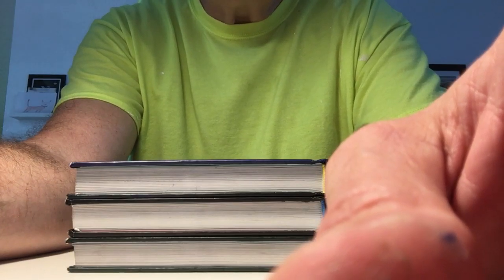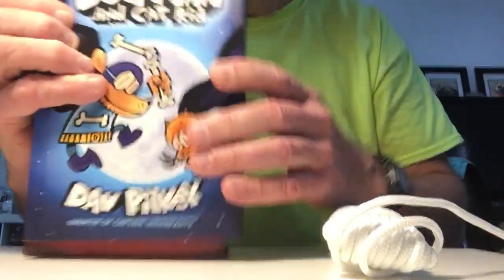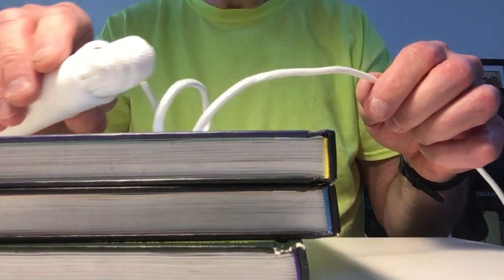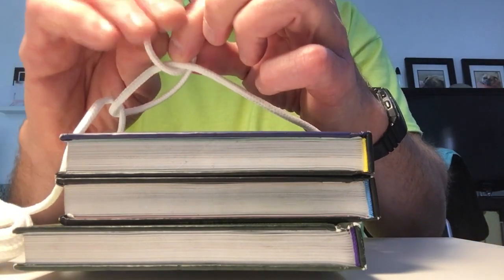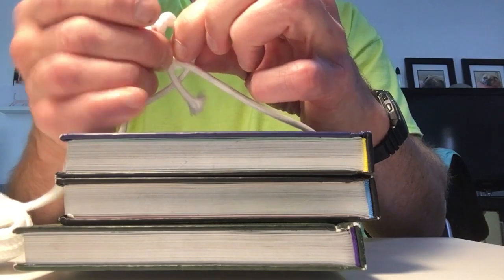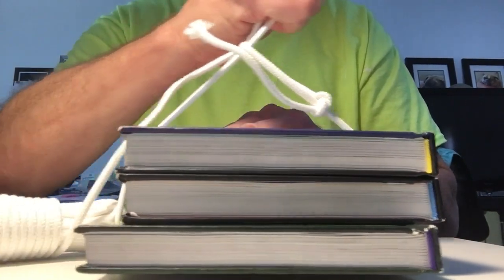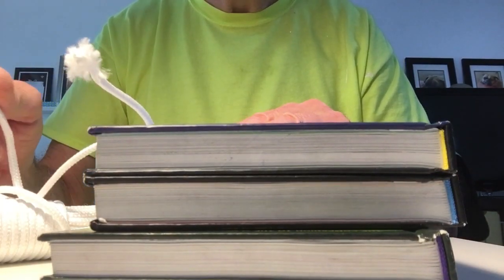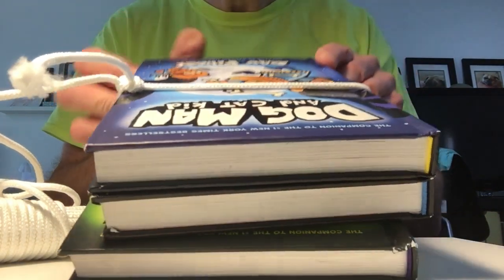Self tightening knot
This knot is very impressive took me awhile to figure out this is my 2 nd video of showing this knot first video was pathetic this one a little better but give the knot a try and tell me what you think. Good luck!!!